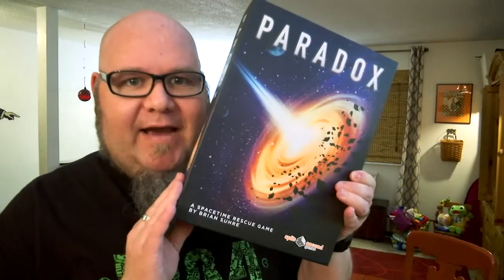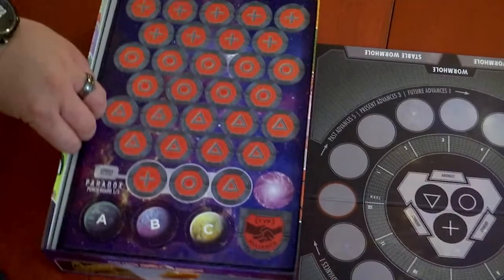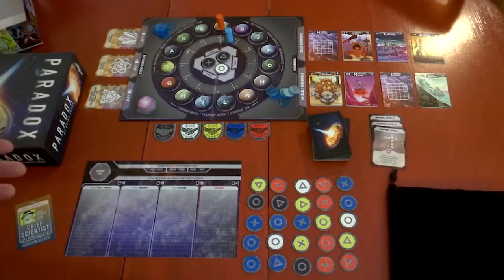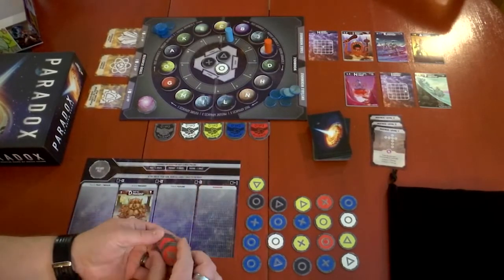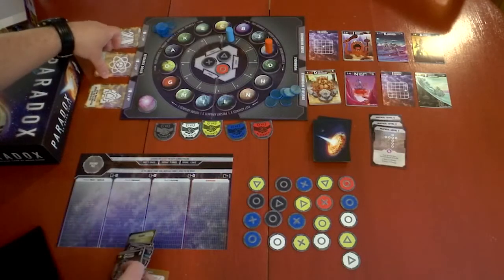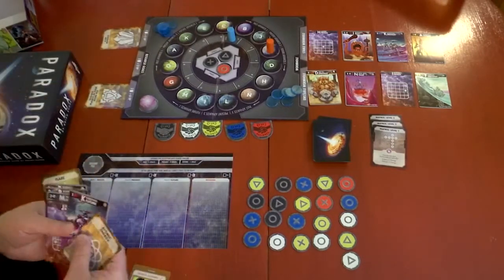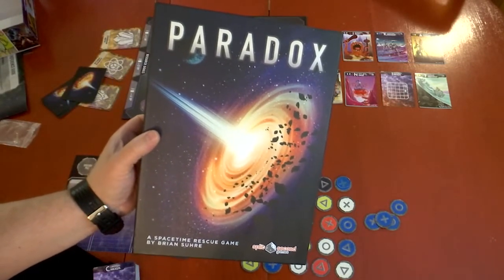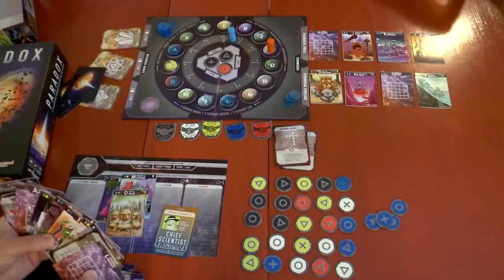The Back Burner Video Podcast - Episode 1: Paradox unboxing & review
Paradox is the tabletop board game I've been waiting for since I started playing modern board games. Don't get me wrong, I love games like Carcassonne, Splendor, King of Tokyo, 7 Wonders, Quantum, Legendary . . . but this game combines card drafting with a great Match-4 mechanic (think Bejeweled, Candy Crush Saga, etc.) to play in a sci-fi theme where you are scientists trying to save worlds in multiple timelines.

Jump in the wormhole and take a ride on the Paradox.

Also check out the audio podcast through my blog, livingonthebackburner.blogspot.com.

Paradox by Brian Suhre. Published by Split Second Games.
Music - "Wow to the Deadness" by Steve Taylor and the Danielson Foil.
Purchase "Wow to the Deadness" at Amazon.com.